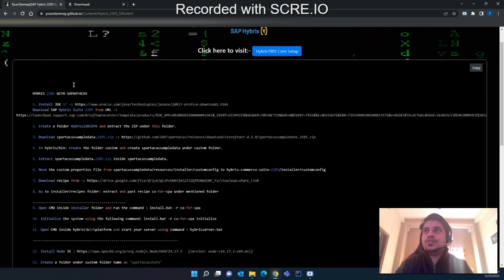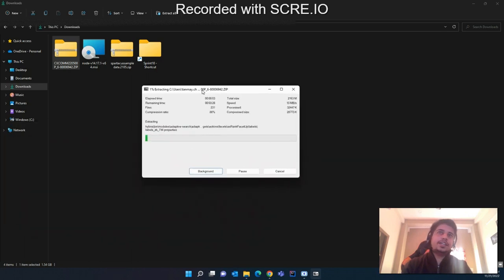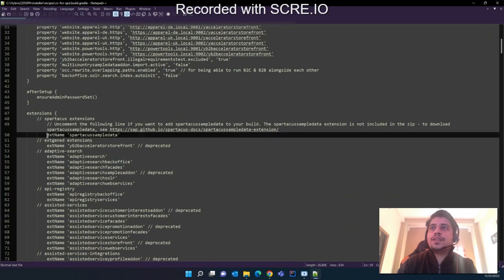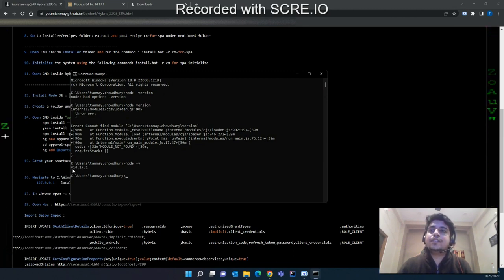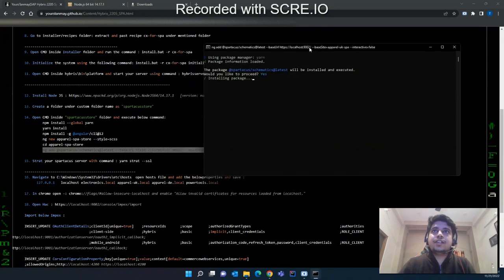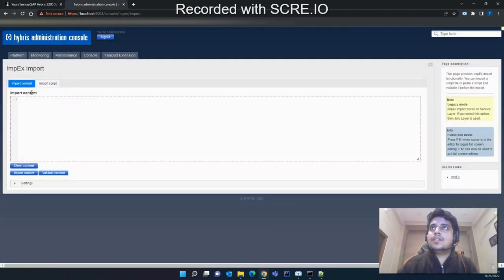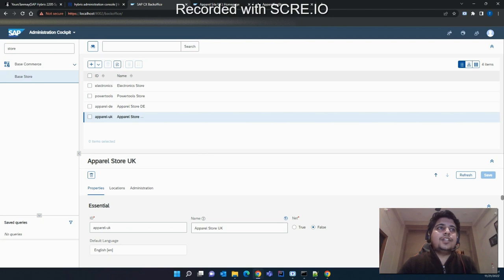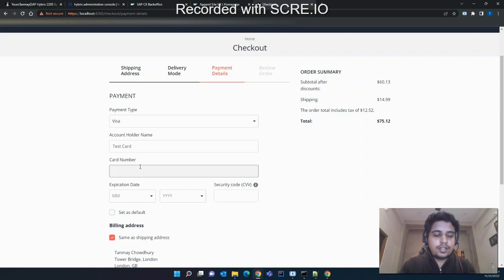SAP Hybris2205 With Spartacus Complete Setup | SAP Commerce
This video contain the completed SAP Commerce 2205 installation with Spartacus.

Thanks & Regards:
Tanmay Chowdhury